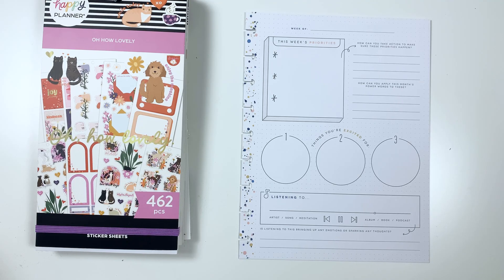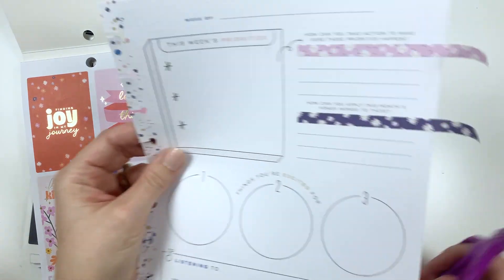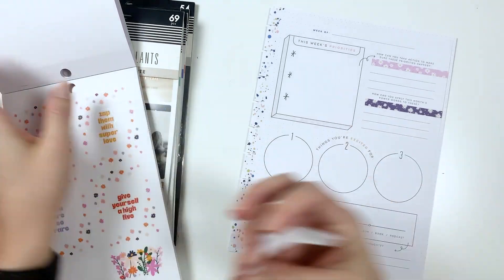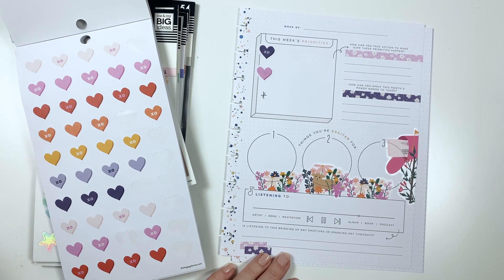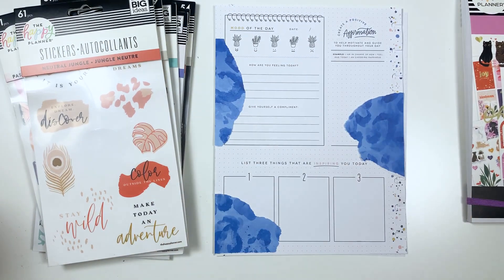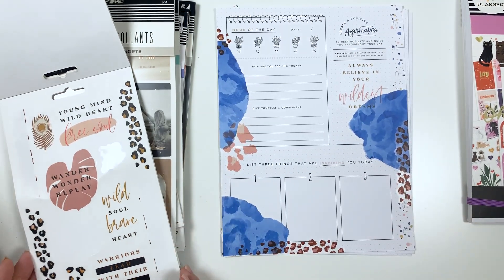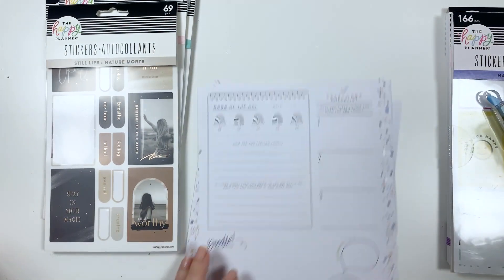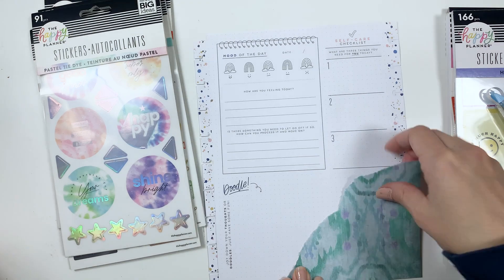Plan With Me | Guided Journal | Happy Planner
Join me as I decorate my guided journal! I used a lot of different stickers for this plan with me video as well as some really fun scrapbook paper. This journal is the Hello Happy Journal from The Happy Planner.

This is the particular journal I'm using, though it's currently sold out. (Sometimes it comes back into stock.)

//HAPPY MAIL
Amy Stone